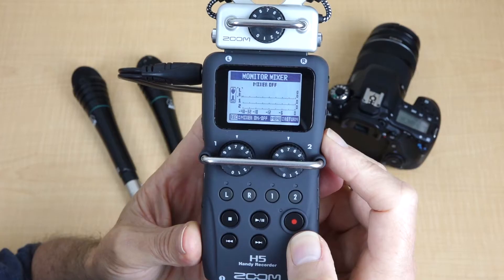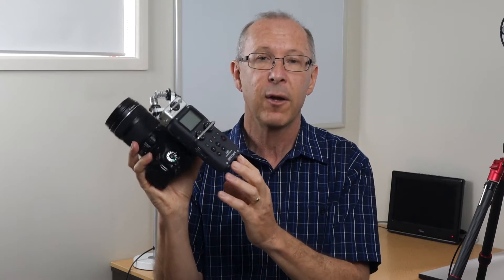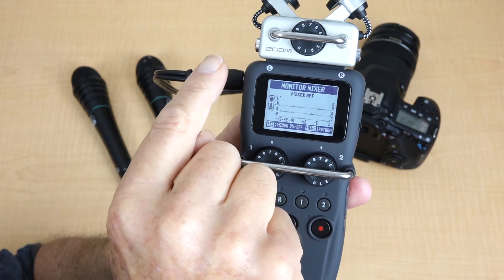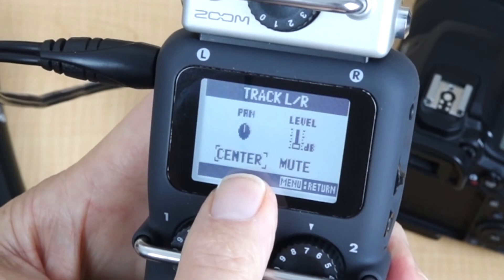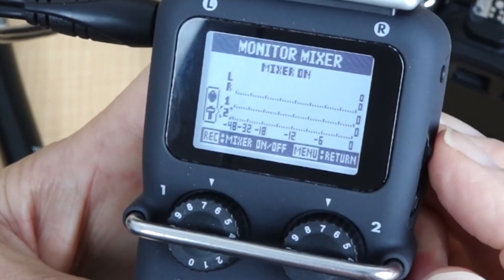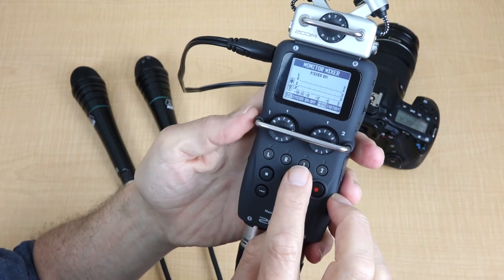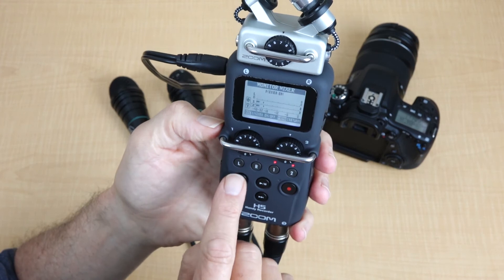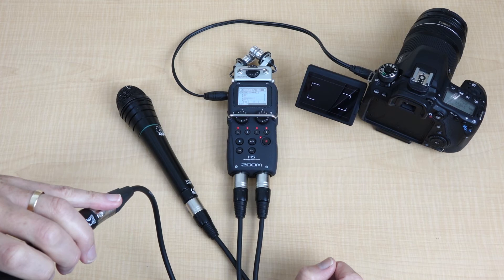Setting up the Monitor Mixer | Zoom H5 Recorder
In this video I'll show you how to setup the Mix Monitor to select which microphone channels you want to route to your camera. The Zoom H5 will record the XLR professional microphones onto separate mono tracks, record the L/R stereo microphones onto another track and send only mics 1 and 2 to the camera.
Studio gear I use or recommend